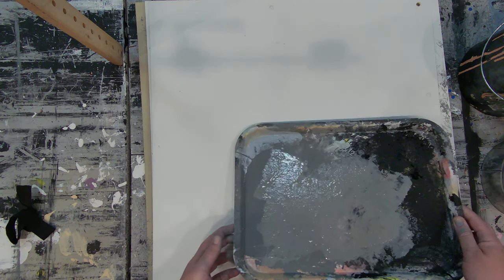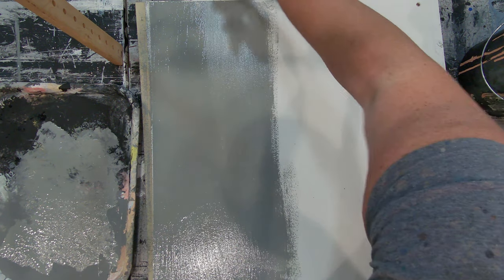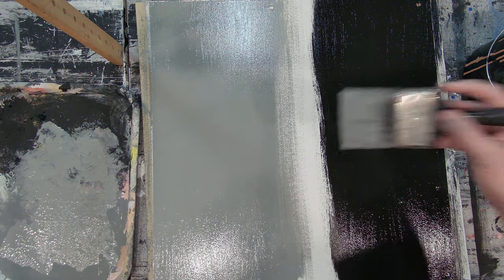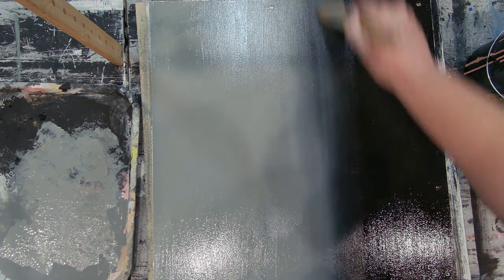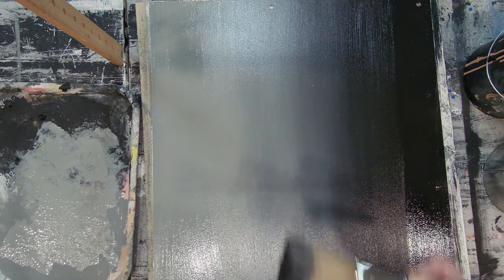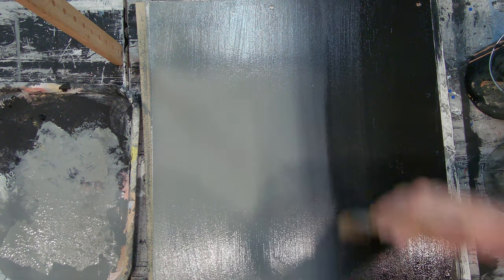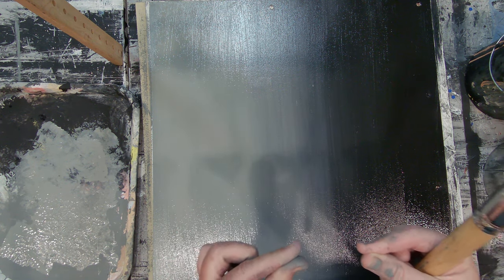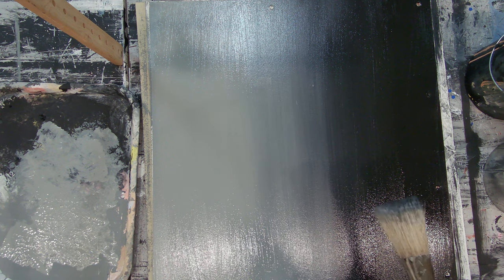Directional Blending (ombre) paint technique